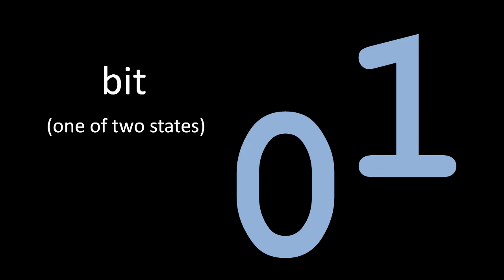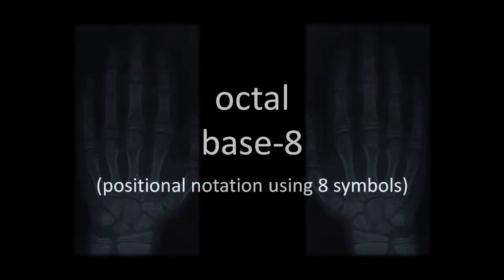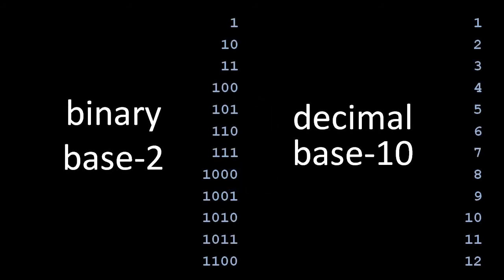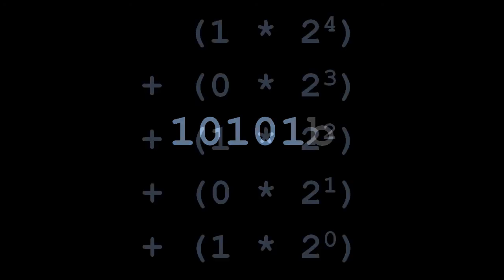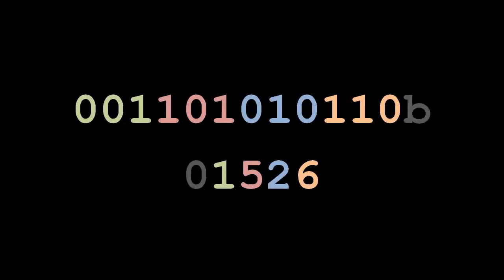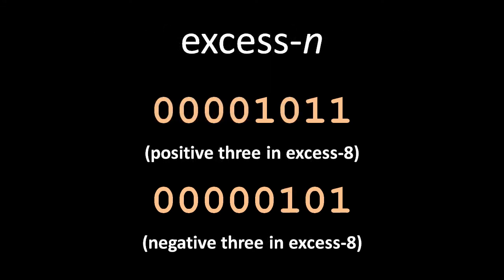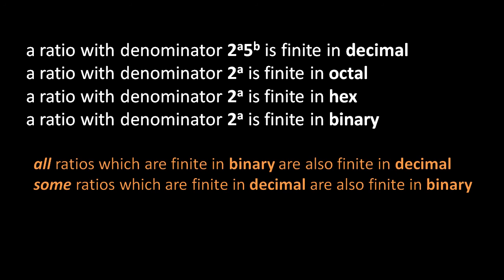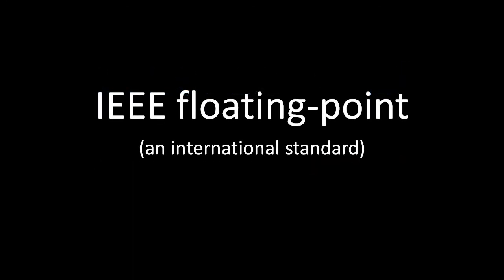Numbers (old version; watch newer version instead)